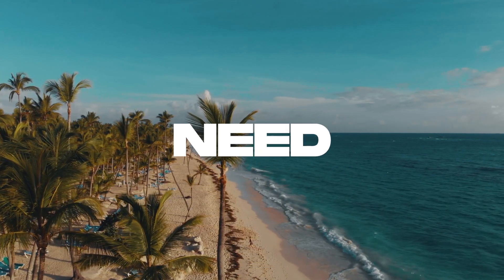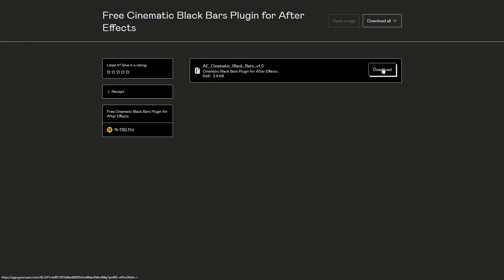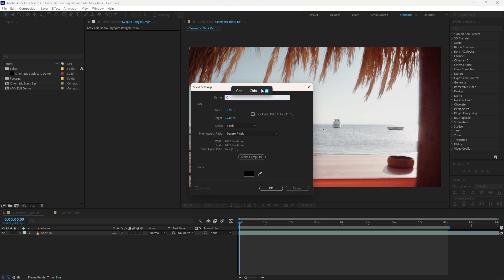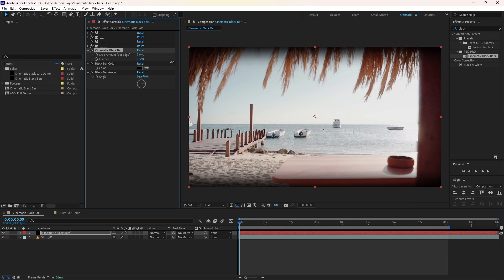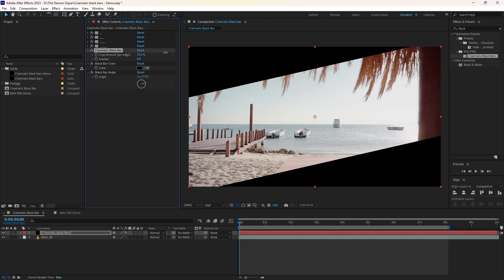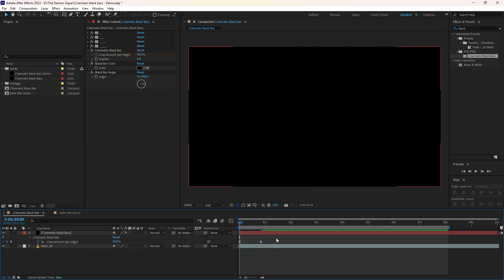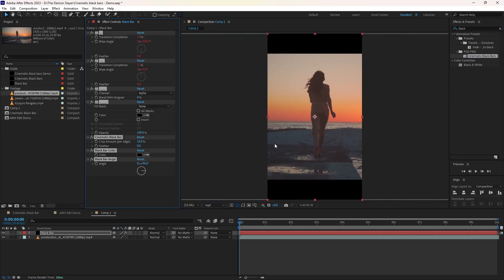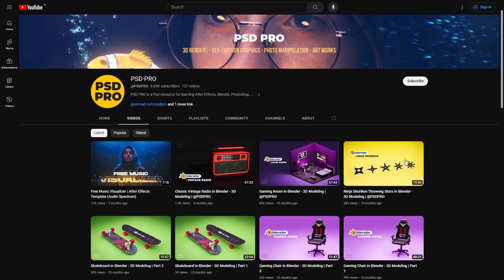FREE Cinematic BLACK BARS Plugin for After effects (Aspect-Ratio)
Free After Effects Cinematic Black Bars Plugin. in this video I'll show you how to Install and use this Cinematic Black Bars Plugin in After Effects.

Introducing the game-changing "Cinematic Black Bars Plugin" for After Effects! Elevate your video projects to cinematic heights with this incredible tool. Seamlessly add those stylish black bars, commonly seen in blockbuster films, to your footage with just a few clicks. Enhance the visual appeal and create a professional, widescreen look that will captivate your audience. Whether you're a filmmaker, content creator, or video enthusiast, this plugin is your ticket to achieving that cinematic magic without breaking the bank. Have Fun 😉

If you did something cool with this Cinematic Black Bars Plugin. Post and Tag me on Instagram I love to see it. 😍

My Project files are free,
If you want to support me you can set a price whatever amount you like.

⏳ CONTENTS OF THIS VIDEO:
00:00 | Cinematic Black Bars Intro
00:12 | Download - Cinematic Black Bars
00:31 | Install - Cinematic Black Bars
00:50 | Cinematic Black Bars Guide
01:57 | Animate Black Bars
02:29 | Aspect Ratio